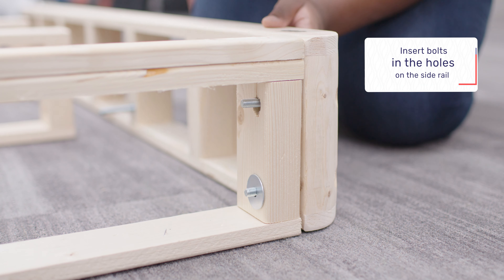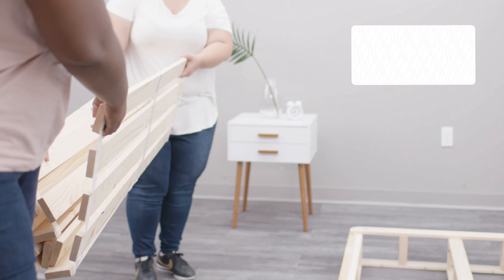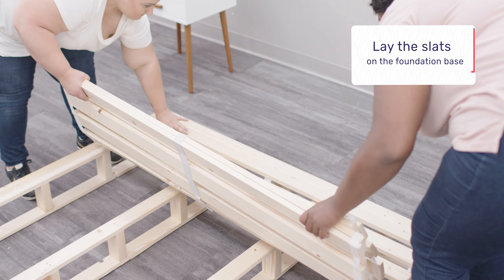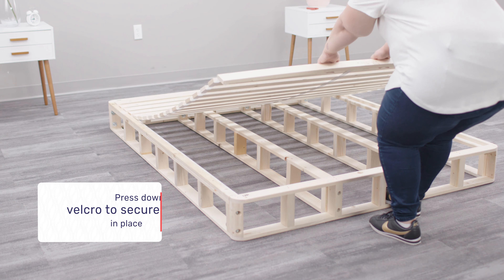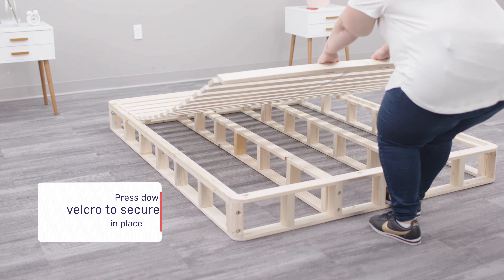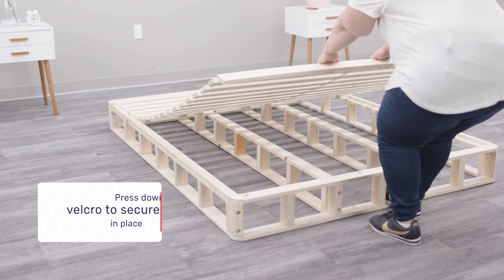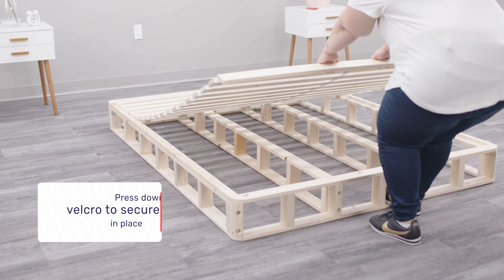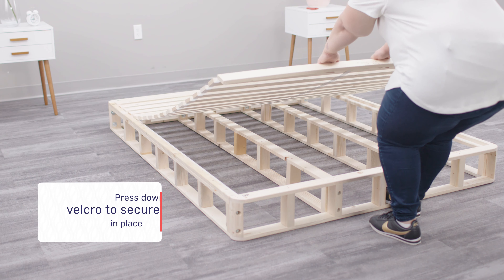Big Fig Mattress: Unboxing & Assembly